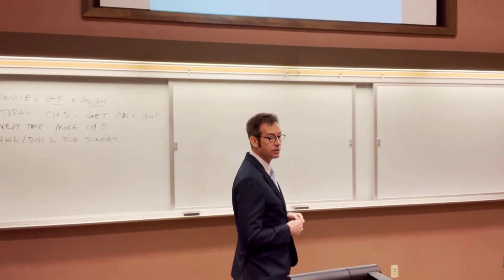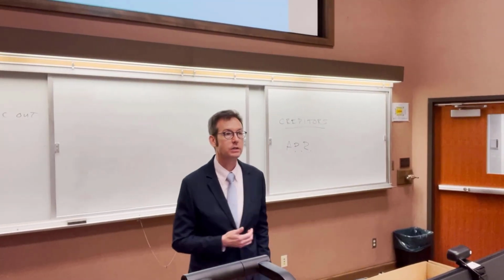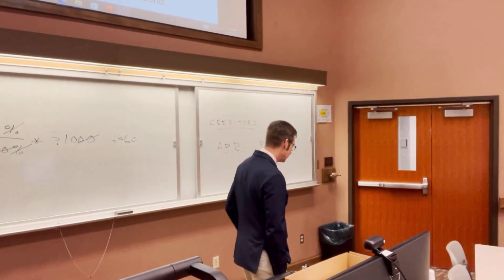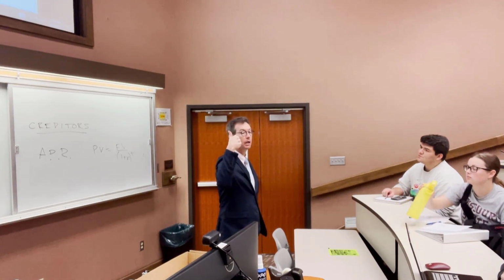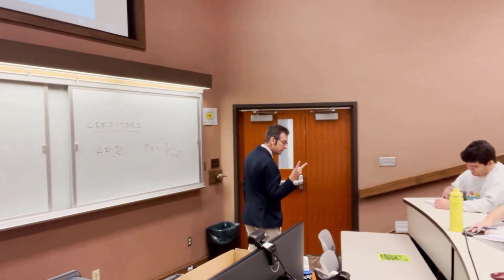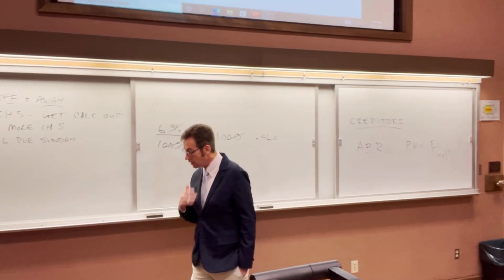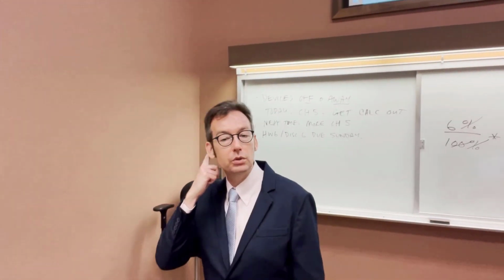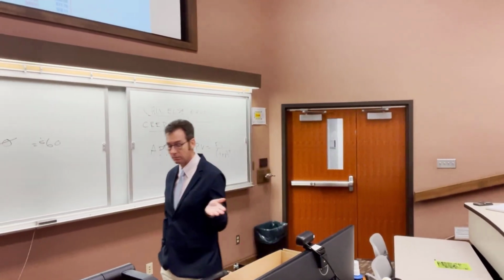Bonds and Bond Valuation LIVE 2 0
This video defines bonds, explains how to value bonds, and discusses both price (interest rate) and reinvestment risk.